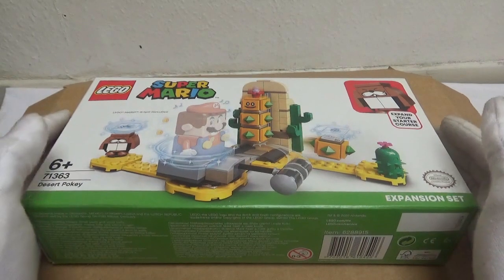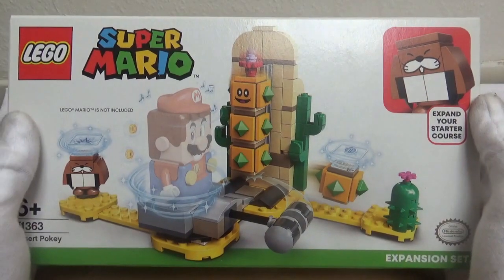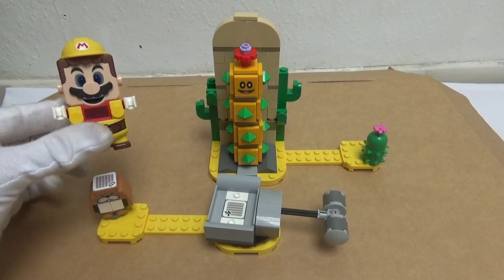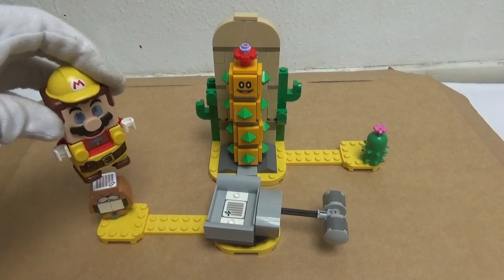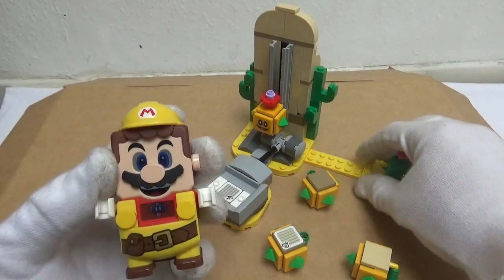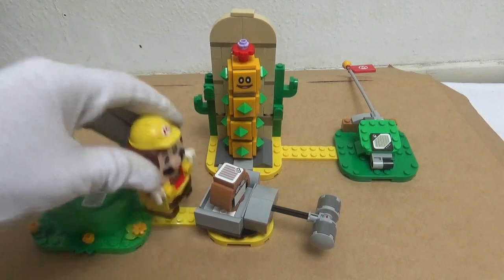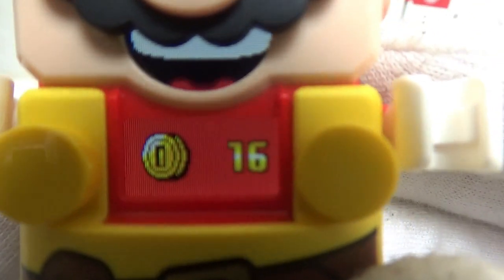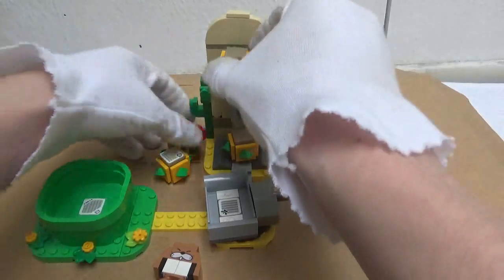I did a voice test, how does it sound ???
Welcome to LEGO SUPER MARIO MAKER

The YouTube channel that's dedicated to LEGO SUPER MARIO and LEGO LUIGI, here you'll be entertained, find inspiration and have some fun interactions.
LEGO SUPER MARIO and LEGO LUIGI works there ways through various LEGO courses of achievements in just a one minute time scale.
LEGO SUPER MARIO and LEGO LUIGI needs to Speedrun defeating Killer enemies, bypass obstacles But Lava Rises and figure out challenging puzzles in time to achieve ther best values in coins.

If you like LEGO SUPER MARIO and LEGO LUIGI then this channel is just what you've been looking for, so please consider subscribing and stay tuned for endless LEGO SUPER MARIO and LEGO LUIGI content "Here we go"

I also have SUPER MARIO MAKER 2 on the NINTENDO SWITCH, here is my maker ID TQL-GB6-JQG :)

I do not make money of this channel, my payment is the joy and laughter of the viewers :)

These videos are edited by me using Filmora 9.